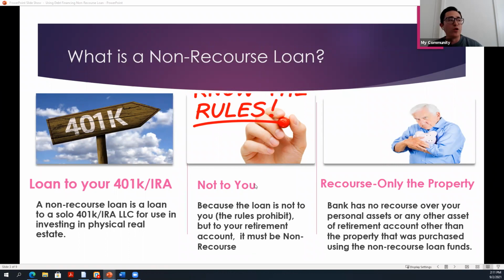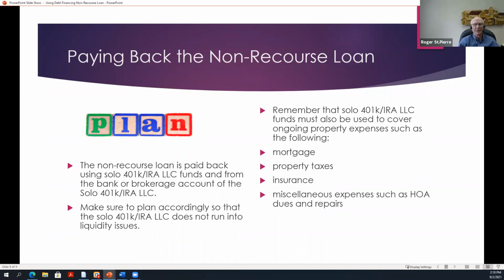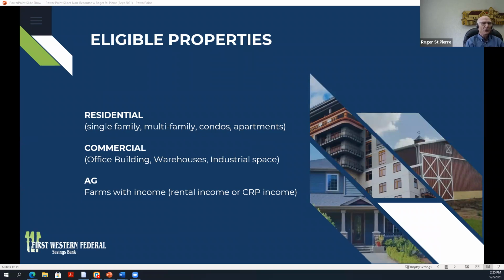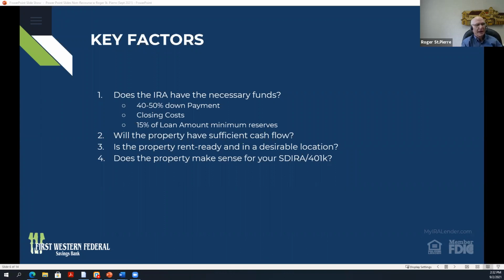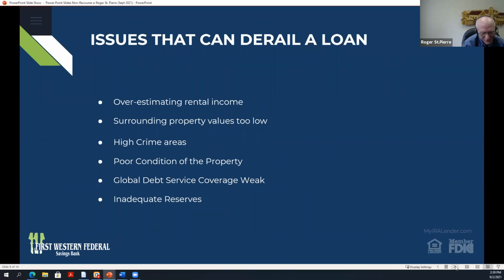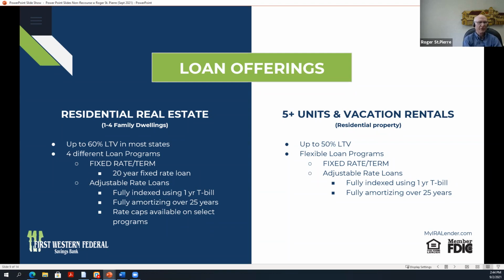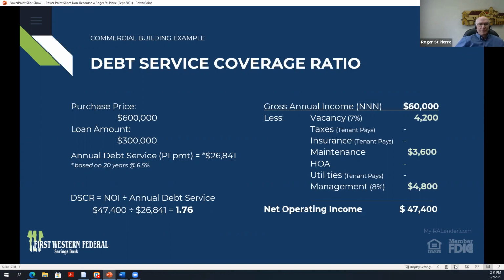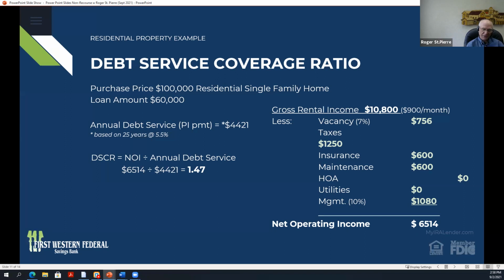Non-Recourse Loans Financing for Self-Directed IRA LLC/Solo 401k W/ Expert Roger St. Pierre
Discussion of Non-Recourse Loans for Solo 401k and IRA LLCs with Non-Recourse Financing Expert Roger St. Pierre from MyIRALender.com